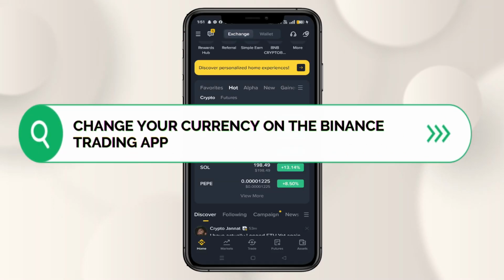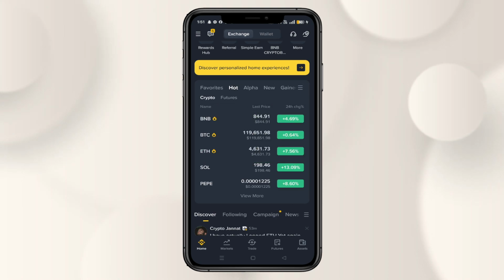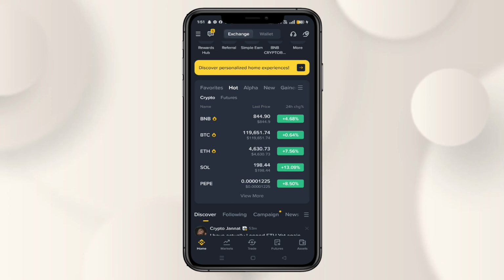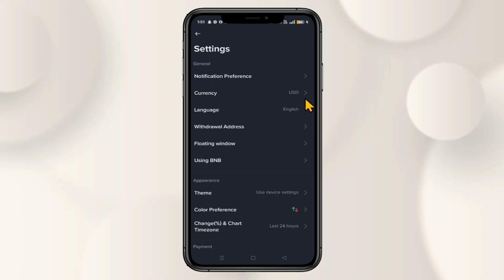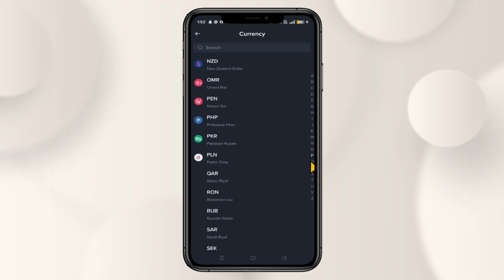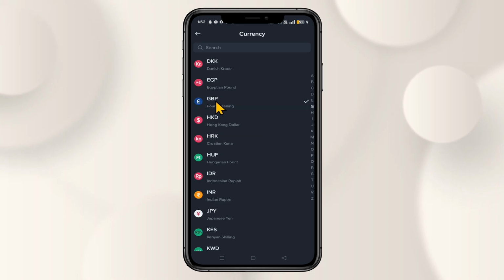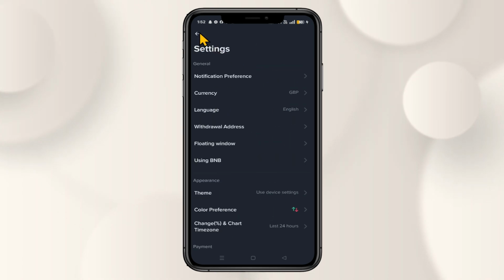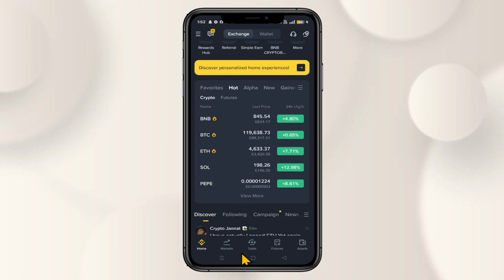How to Change Currency on Binance 2025?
Customizing your currency display makes trading easier and helps you monitor market changes in the format you understand best.

📤 Share this with your fellow traders.